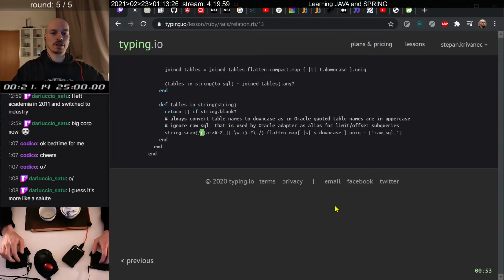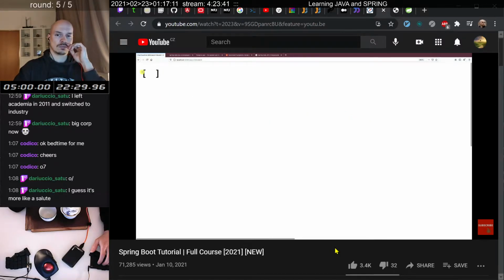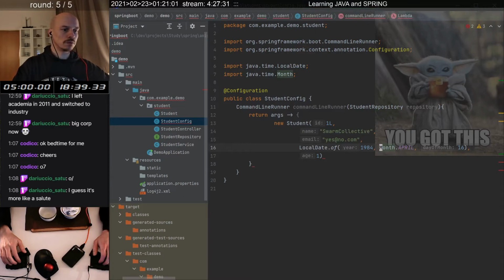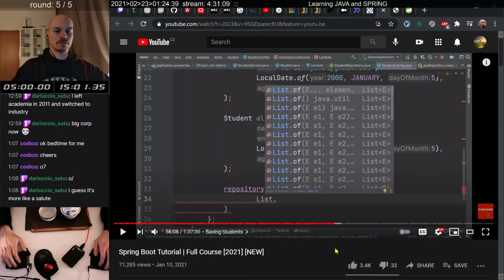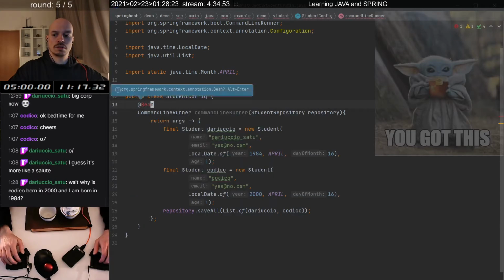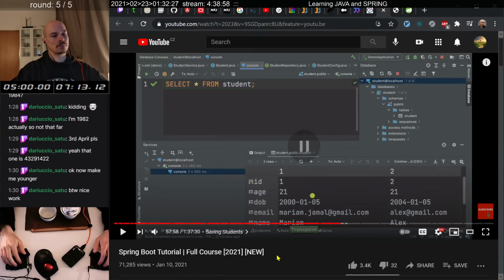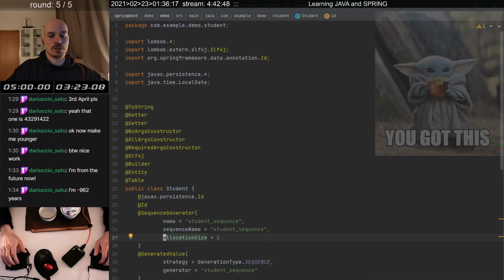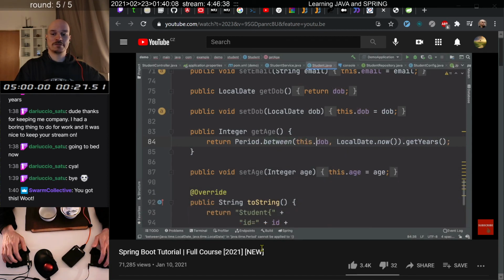Programming Workout #532 SPRING